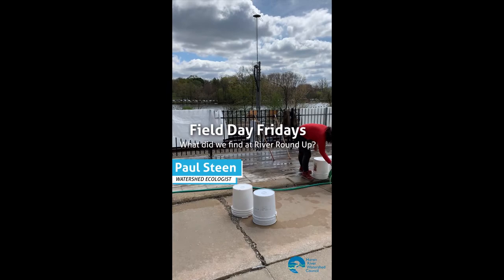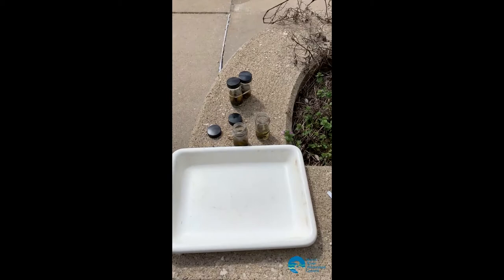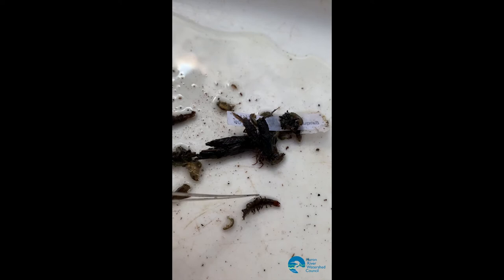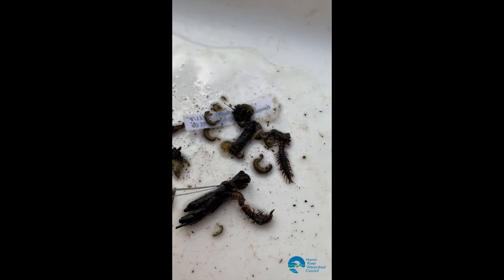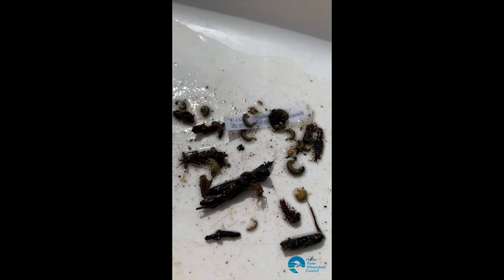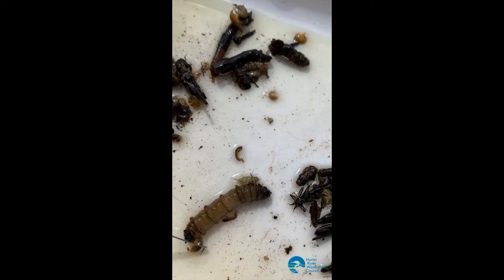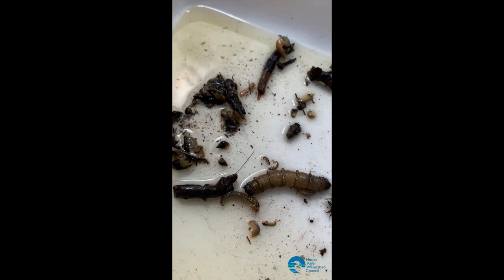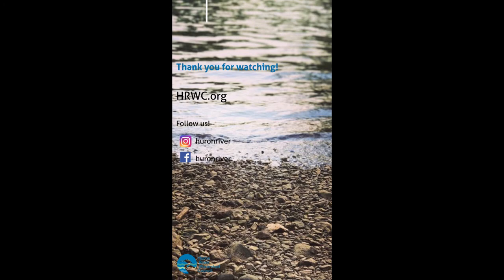What did we find at River Round Up?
Learn about the water bugs HRWC staff and volunteers collect during River Round Up in April each year.